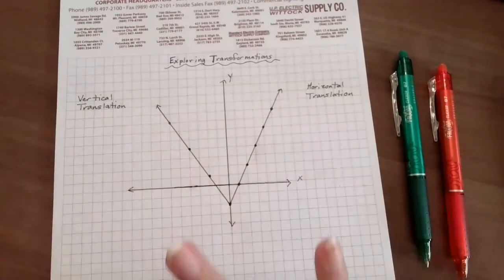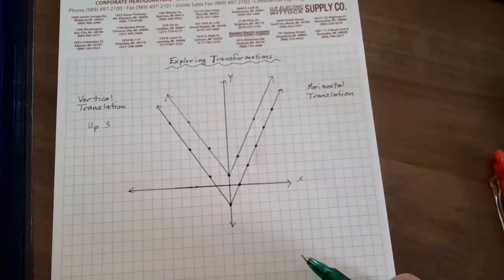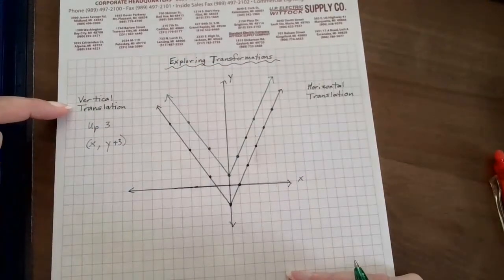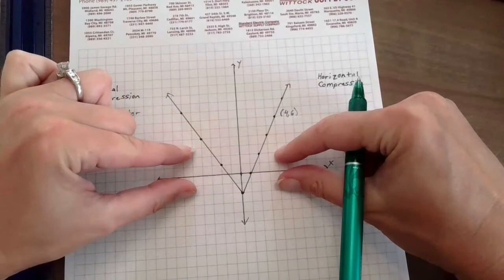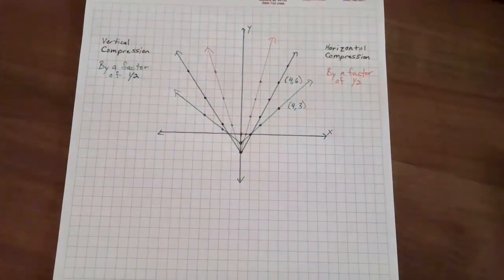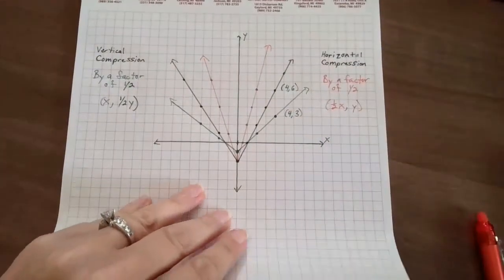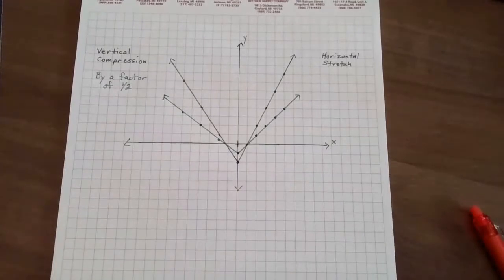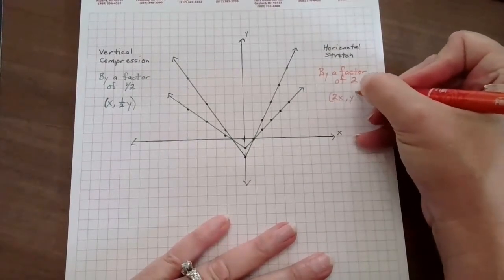Exploring Transformations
Visual demonstrations of the effects of transformations on a graph and its ordered pairs; Transformations include: translations, compressions, and stretches (and silly putty)